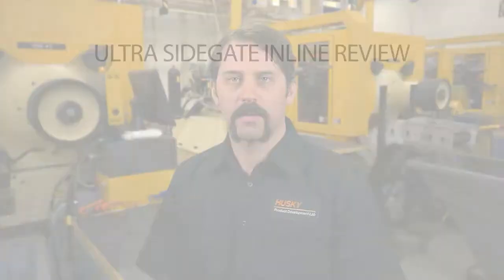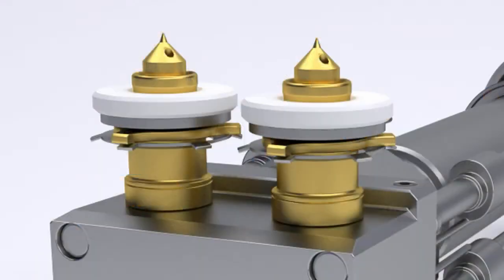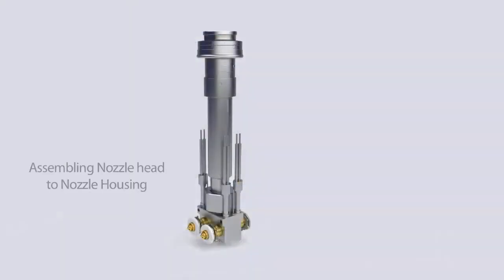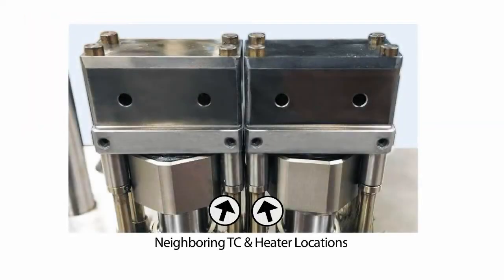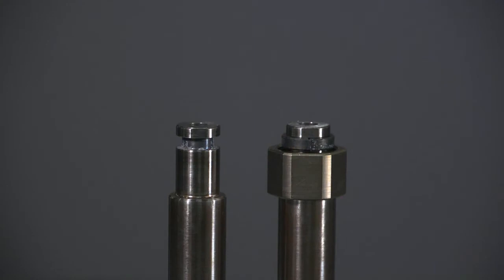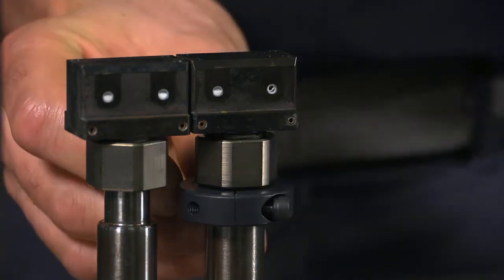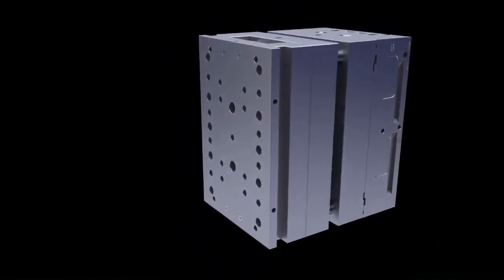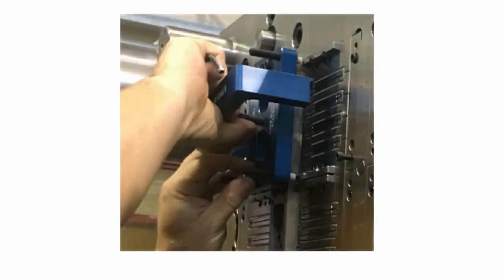How to under process maintenance Ultra side gate model hpp 4.0 hypet300ton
husky - injection molding machine Ultra Side Gate Inline Maintenance Overview _ Husky Technologies
Under maintenance Ultra side gate clean clear  move part

husky technology

Rohit Kumar Purbey